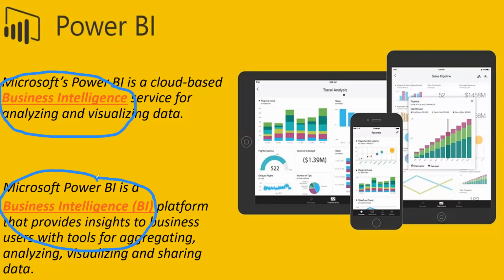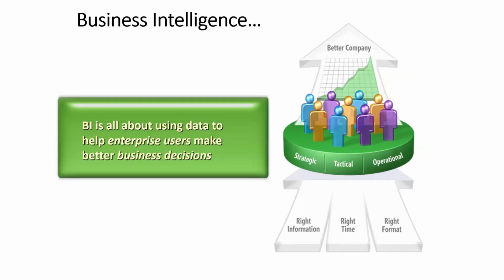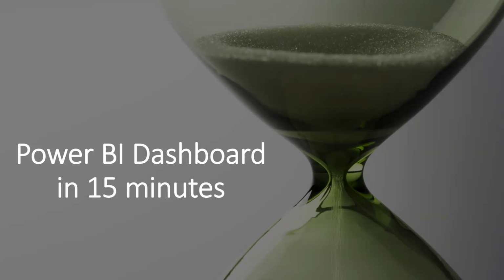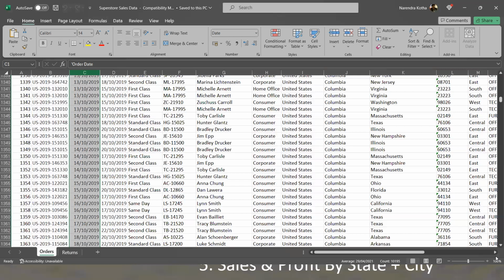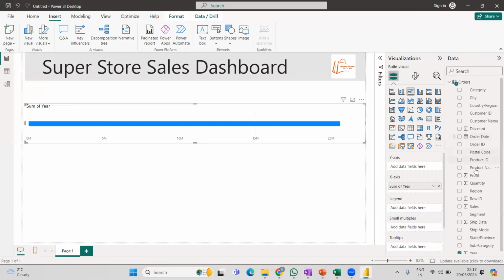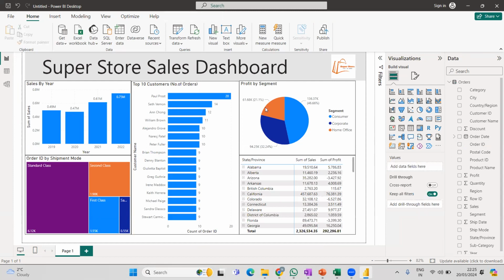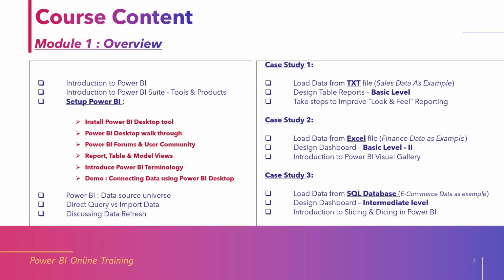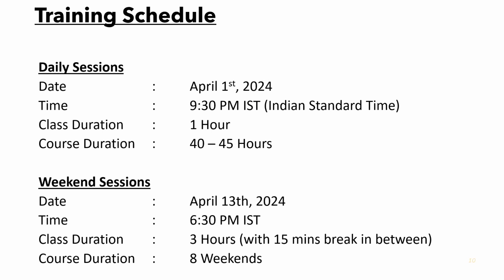Power BI Online Training in Hyderabad India, for Power BI Online Training in India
🚀 Welcome to SNS Tech Academy - your gateway to mastering Power BI! 🚀

Are you ready to unlock the full potential of Power BI and revolutionize your data analysis skills? Look no further! SNS Tech Academy proudly presents comprehensive Power BI Online Training in Hyderabad, India, designed to empower you with the knowledge and expertise needed to excel in the world of data analytics.

Our expert instructors bring years of industry experience to the table, delivering cutting-edge curriculum tailored to suit the needs of both beginners and seasoned professionals. With our Online Training platform, you can access top-tier education from the comfort of your own home, at your own pace.

Here's what sets our Power BI Online Training apart:

1) Interactive and engaging sessions that make learning a breeze.
2) Hands-on projects and real-world case studies to reinforce your understanding.
3) Personalized guidance and support from industry veterans every step of the way.
4) Flexibility to fit your busy schedule - learn anytime, anywhere!
5) Access to exclusive resources and materials to supplement your learning experience.

Whether you're a business analyst, data scientist, or IT professional, our Power BI Online Training equips you with the tools and skills necessary to thrive in today's data-driven landscape. Don't miss this opportunity to elevate your career and become a Power BI expert!

For demos and other details please call / Whatsapp to 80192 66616